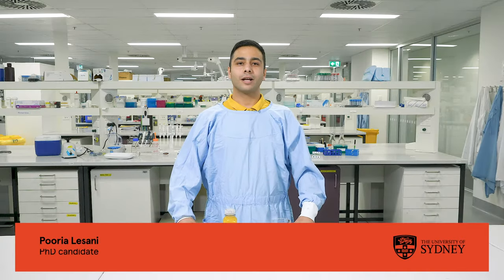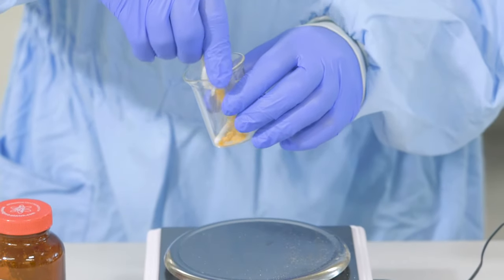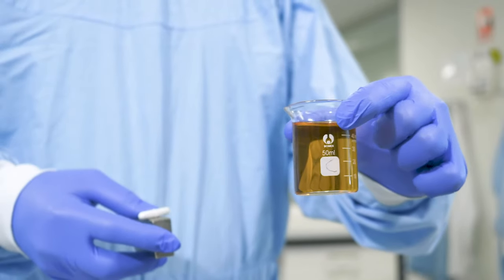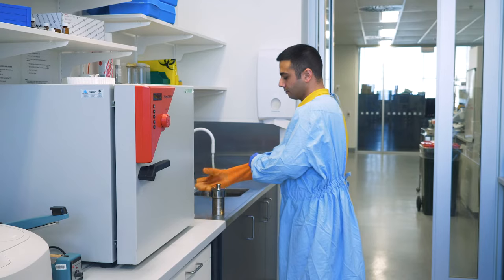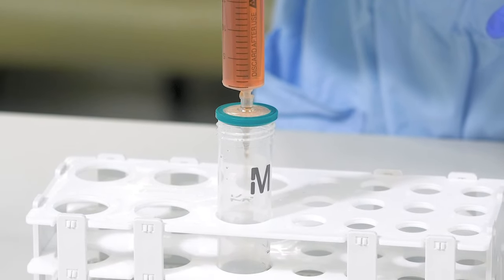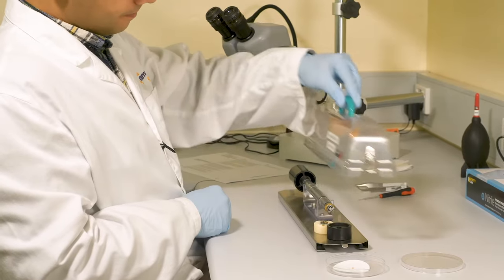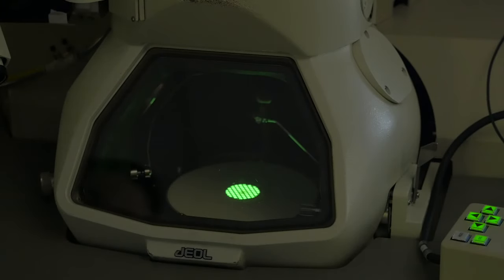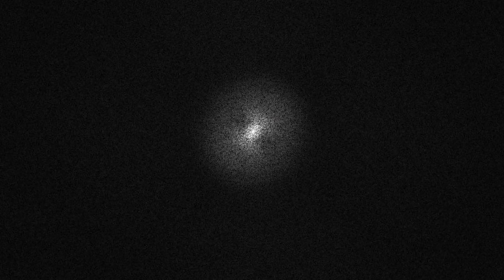Carbon Quantum Dots: Hydrothermal Synthesis and characterization (Part 1/2)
In this video, you will see how to make Carbon Quantum Dots (CQDs) using Hydrothermal Method using organic ingredients such as orange juice. You will also see how we can use Transmission Electron Microscopy (TEM) to see the super tiny CQDs particles and measure the size of the particles.